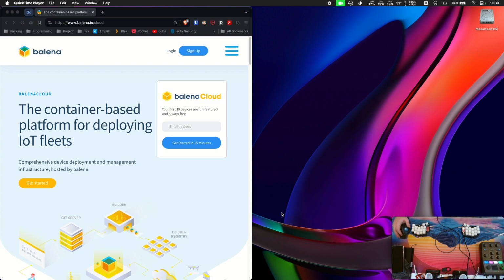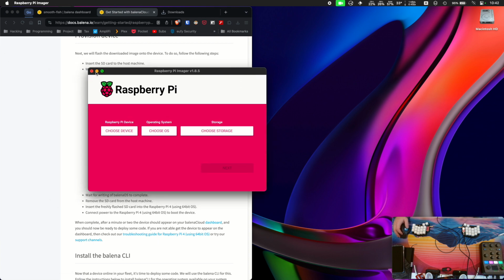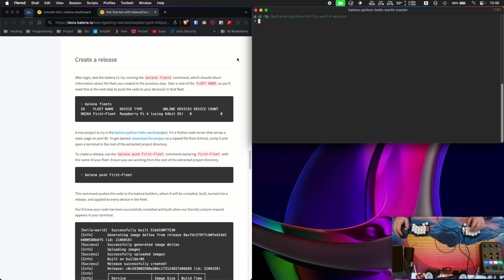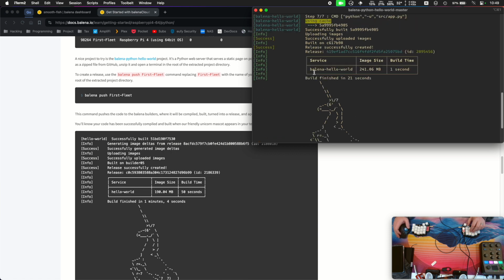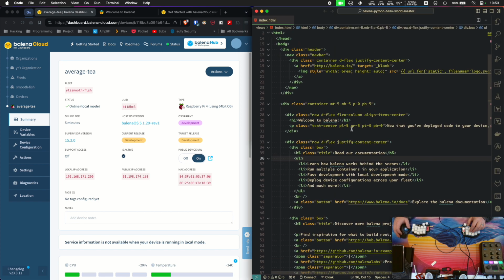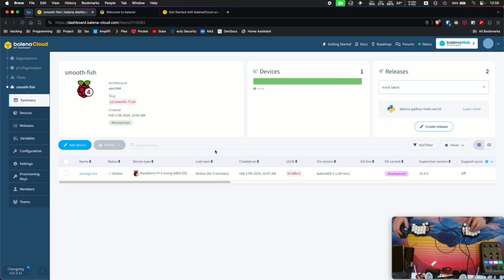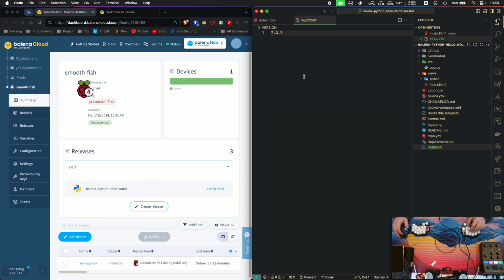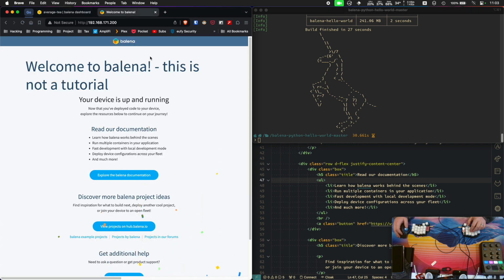First Look at Balena Cloud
I this video we are going to take a look at Balena Cloud IoT platform. We will use a Raspberry Pi 4 as a test device and run through the getting started guide.